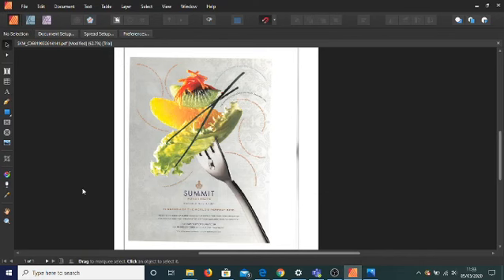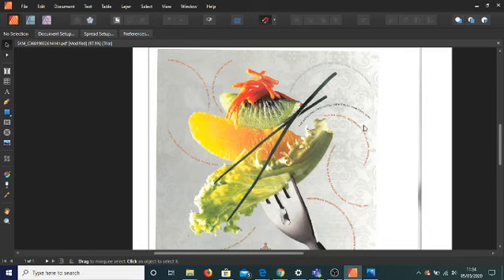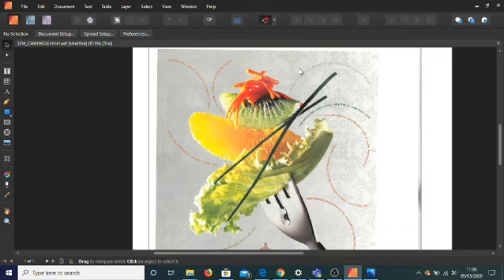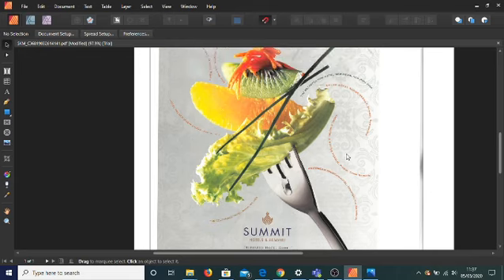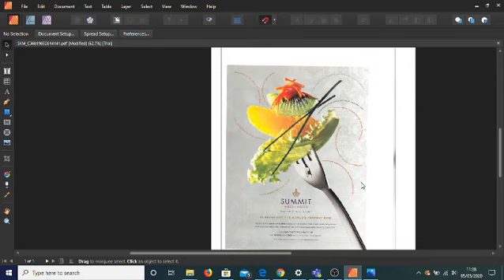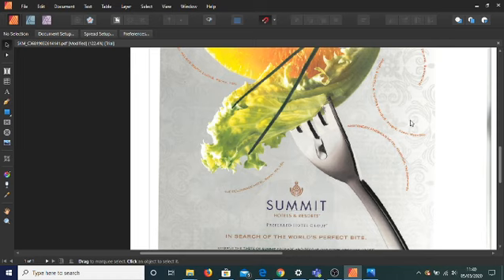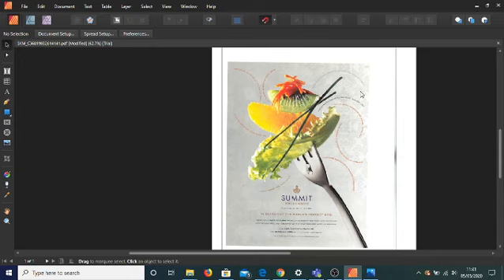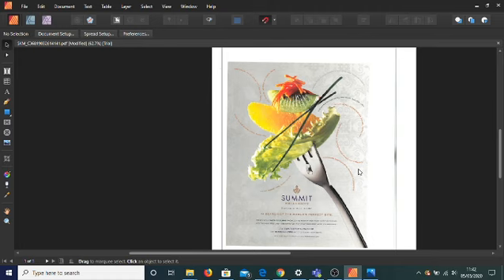DTP Analysis 1 Higher Graphic Communication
A quick run through on how to analyse a DTP item for your Higher Graphics course. Remember it's not enough to simply point at something and say what it is - you have to describe HOW and WHY.